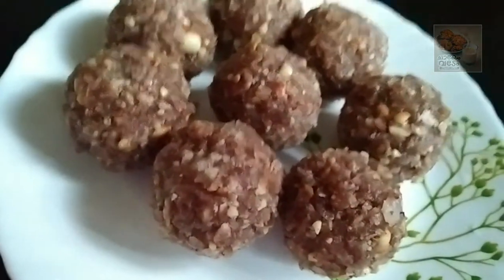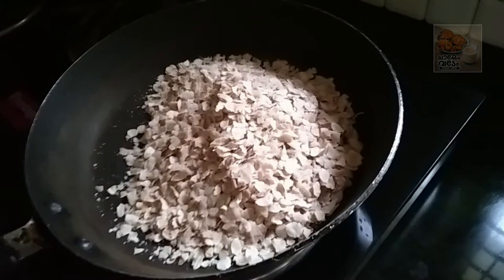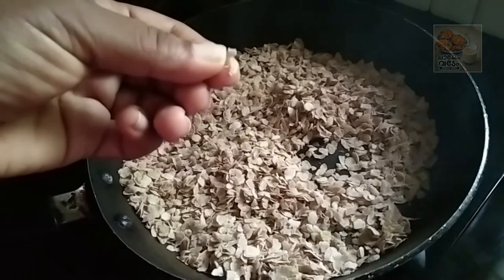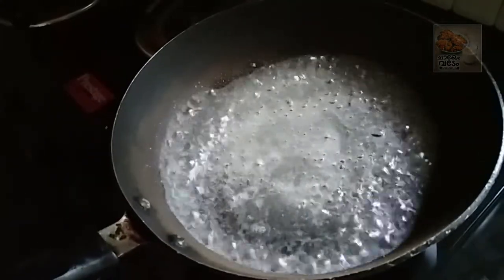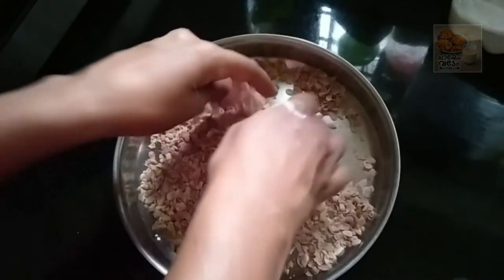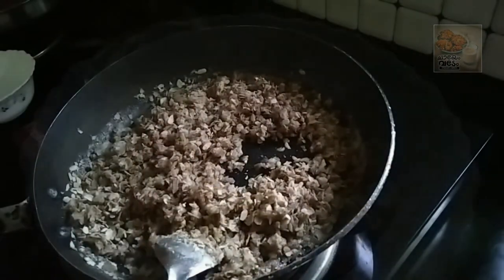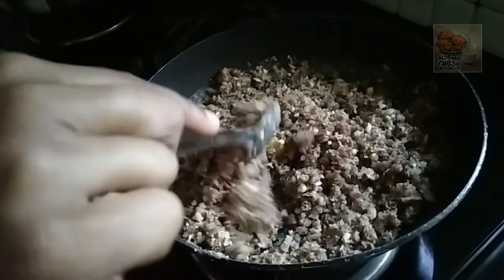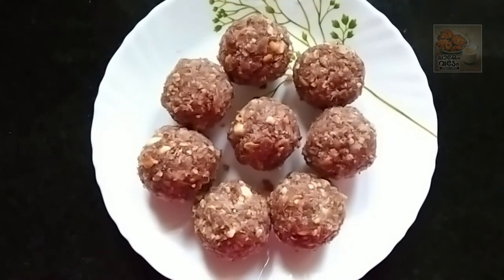അവിൽ കൊണ്ട് ഒരു കിടിലം സ്നാക്ക് ഉണ്ടാക്കാം. കുട്ടികൾക്ക് ഒരുപാട് ഇഷ്ടമാകും. വെറും 10 മിനിറ്റ് മതി